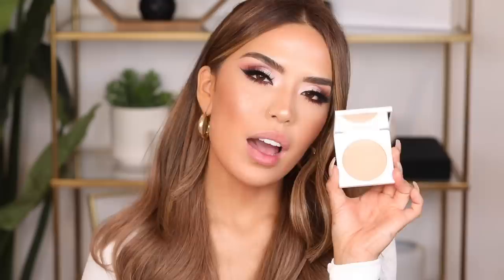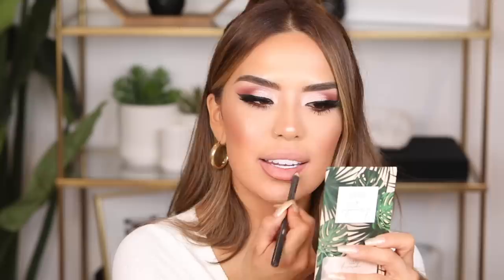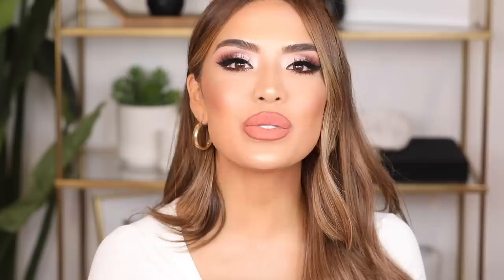FULLER LIPS USING LINERS + DOSE X ILUVSARAHII LIQUID LIPS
Fuller lips in 1,2,3👏🏼
I’m so happy I got a chance to film this video using all my liquid Matte Lips with Dose of colors. Since I am one that wears lip liners with all my lipsticks it was only right to make this video! I hope you guys love it

Collection Launched this Friday
July 27th at 10am on DoseOfColors.com

-Available at Ulta and Ulta.com Sunday
July 29th

Dose x iluvsarahii Nude Chica
MAC Whirl - Light-Tan complexion
MAC Cork - Medium / Deep complexion
MAC Stripdown  - light medium / tan skin complexion

Dose x iluvsarahii Fresa Liquid Lip
MAC Cherry - all skin tones
Zooeva BB7 - all skin tones
Kylie Cosmetics Boss - lighter / medium light skin tones

Dose x iluvsarahii Aesthetic Liquid Lip
MAC Chicory - lighter complexion
MAC Hover - light / medium complexion
MAC Chestnut -

Dose x iluvsarahii Peachii Liquid Lip
MAC Bodley Bare - light complexion
MAC Spice - light / medium complexion
MAC Hover - Medium / Tan complexion
MAC Cork - Tan / Dark complexion
MAC Chestnut - Medium - Dark complexion

EDITING BY
Sebastian @sebvstivnstyles

FILMING EQUIPMENT
LIGHTING : Kino Flo Diva lights and ring light
CAMERA : Canon 5D Mark IV
LENS : 70/200